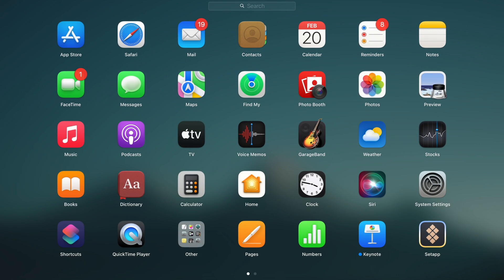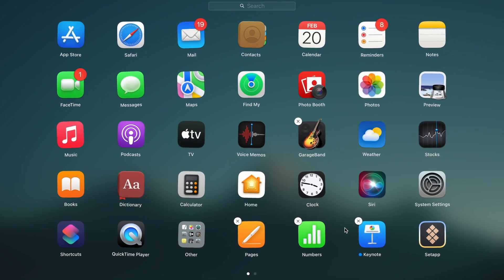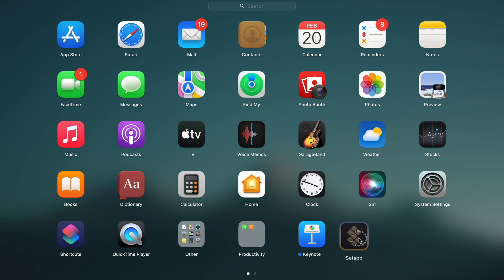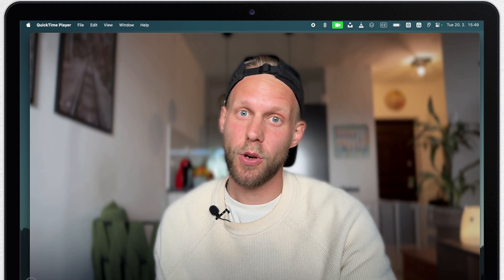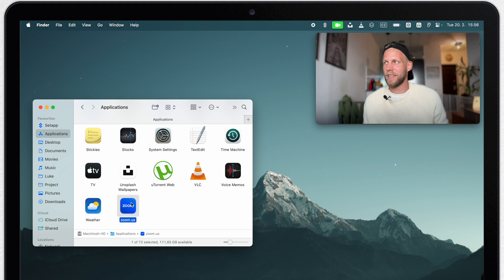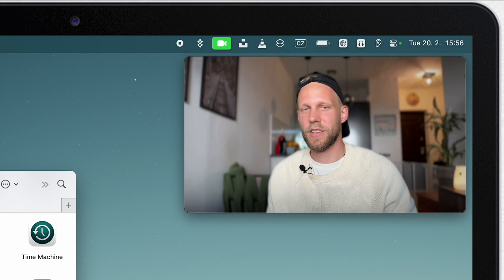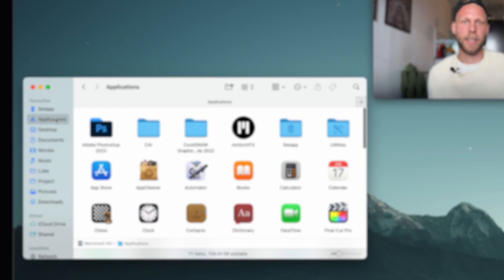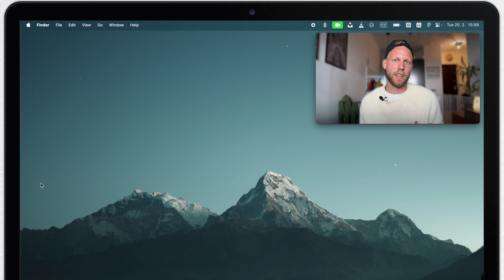Uninstall Mac Apps the Right Way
How do you uninstall an app on the mac? I will show all the techniques how to uninstall apps without leaving any traces.

⏱ TIMESTAMPS
0:00 - Uninstall apps on Mac
0:34 - Uninstall apps from the AppStore
2:10 - Uninstall 3rd Party Applications
3:23 - Clean all the App traces?